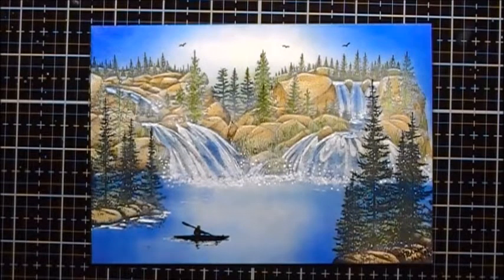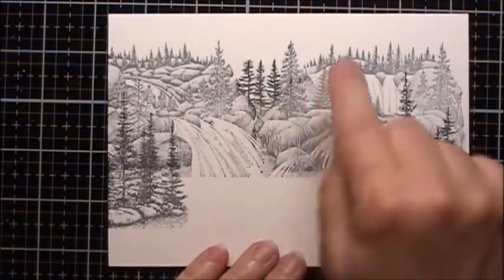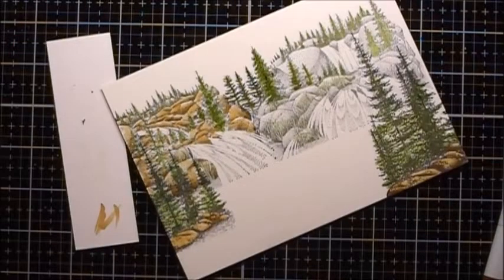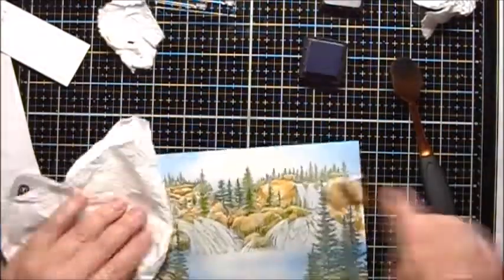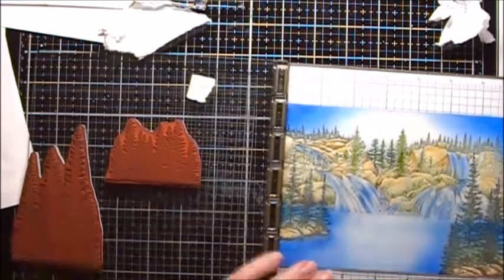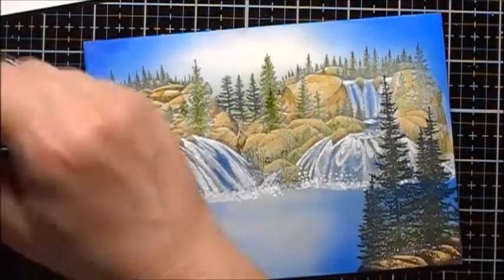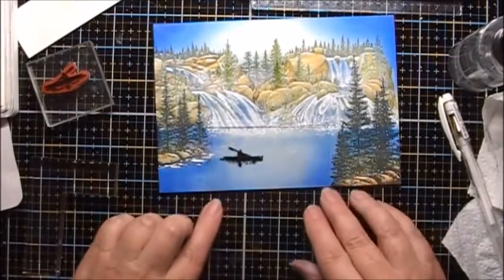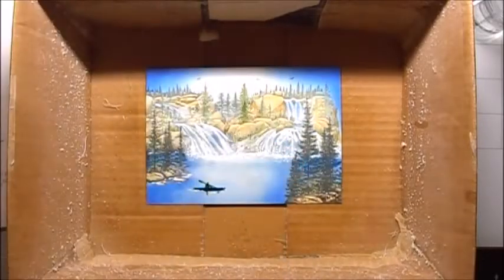Tumbled Waters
Scenic stamping using Stampscapes stamps
Stampscapes Stamps:
Cascading Falls Lg 015G
Side Falls Lg 075G
Nature Sheet 6
Nature Sheet 8
Nature Sheet 9
Kayak (side) small (Nature Sheet18)

Other Supplies:
Kromekote Glossy cardstock, 12pt, 1CS
Altenew Glacier Caves Mini Ink Cube set
Copic Markers G40, G43, G46, G99, E55, E57
Dr. Ph. Martin's Bleed Proof White
Signo Uniball UM-120 AC.1 white gel pen